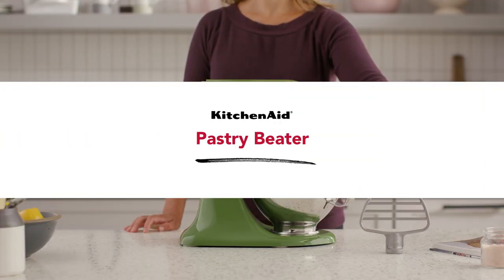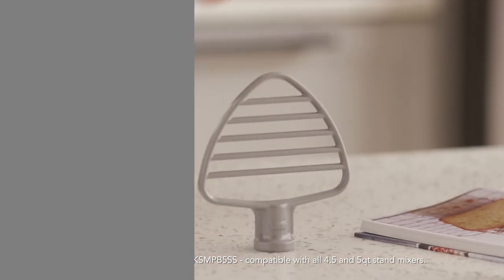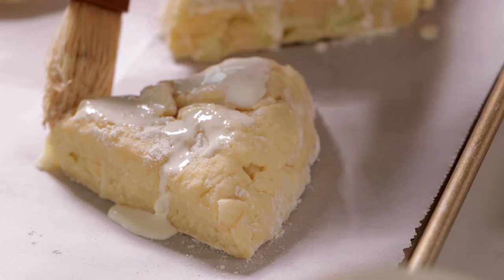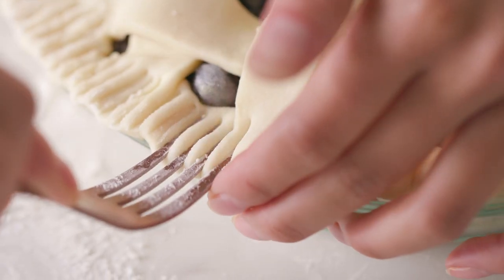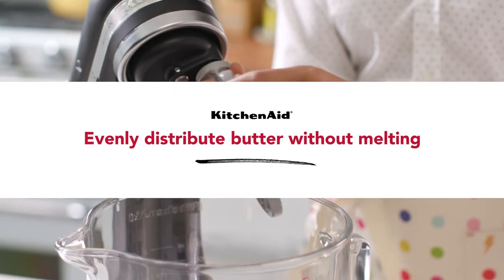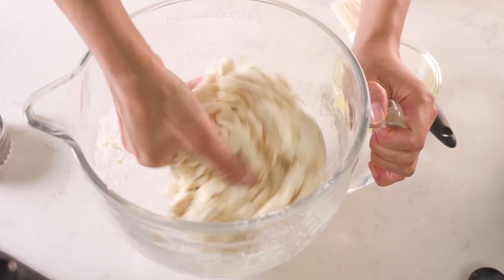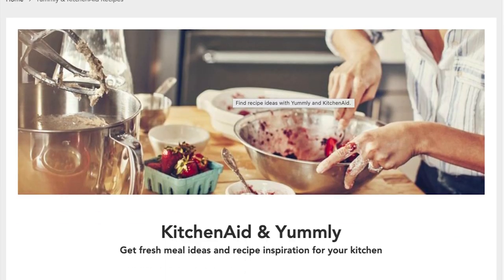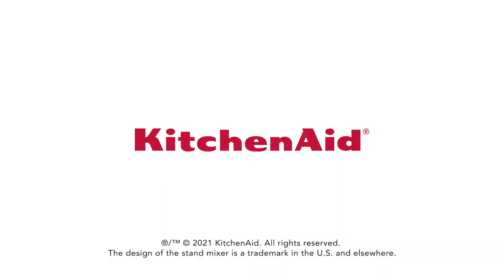KitchenAid® Attachment Demo Series: Pastry Beater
The right stand mixer attachment can make your pies and other bakery fluffier and tastier. Discover what the KitchenAid® Pastry Beater, a specialized beater that tackles the challenging task of cutting cold butter into flour for light and flaky pastries, can do as you bake.

Create Handmade Quality Pastry Dough with Less Effort

One of the greatest benefits of the pastry beater is its ability to save you time and energy on making pastry dough from scratch. This attachment can substitute for a handheld pastry cutter, using the power of your stand mixer. Crust made with the pastry beater has fluffy air pockets distributed throughout the layers, ideal for flaky pie.

Cut, Mash, Shred and More!

The versatile pastry beater can be used for a variety of dishes, from savory pastry recipes like biscuits and empanadas to sweeter recipes that call for a flaky crust like pies and scones.

It’s excellent for mashing fruits and veggies, making guacamole and egg salad, and even shredding chicken. If that isn’t enough, this stand mixer attachment can even be used to batch muddle cocktails!

Evenly Distribute Butter Without Melting

A tender, flaky pastry is best achieved when butter or fats are distributed into the dough. The pastry beater's design combined with the planetary mixing action of your stand mixer even distributes cold butter without melting it.

Easily Clean and Store for Continued Use

The pastry beater is top-rack dishwasher safe, which means you can quickly and easily clean your stand mixer attachment after every use. Cleaning your pastry beater regularly will help keep it in great condition!

Browse our recipe library for fresh ideas on how you can transform your stand mixer into the culinary center of your kitchen.

Explore stand mixer attachments, beaters, bowls and so much more at KitchenAid.com today!